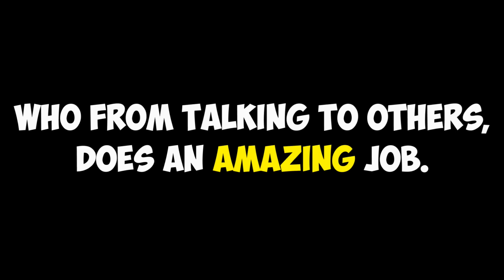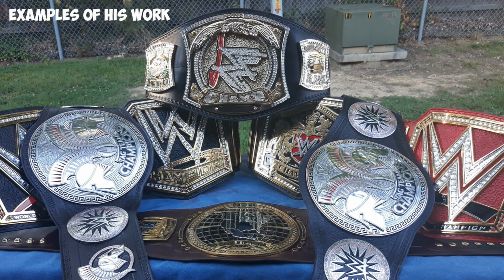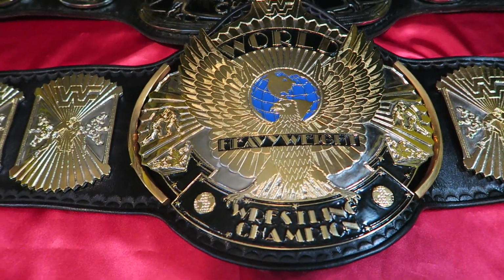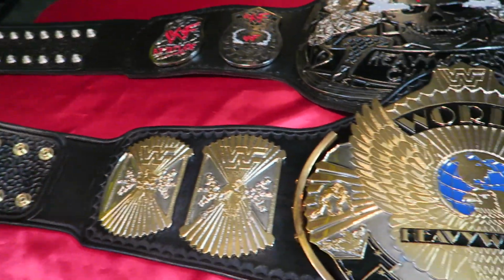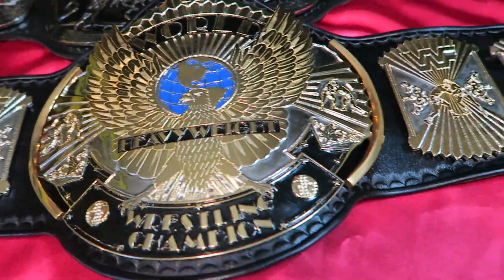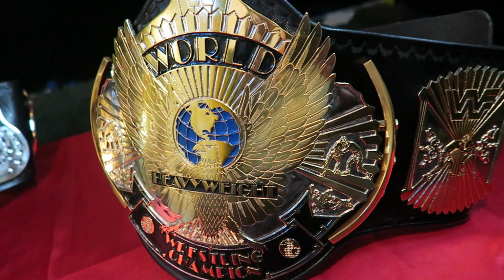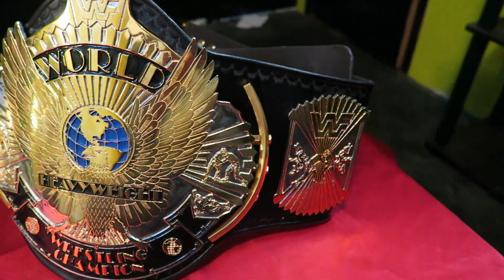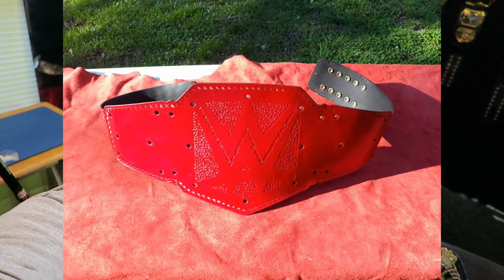RE-LEATHERED Winged Eagle by Guard House Straps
If you are looking to re-leather a belt, go on Facebook and search GUARD HOUSE STRAPS. Prices and wait time may vary.